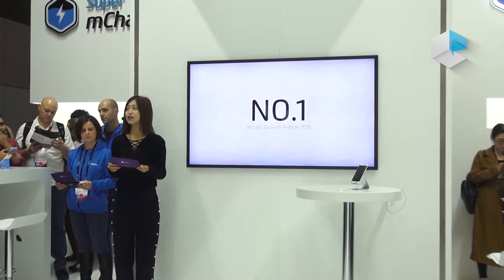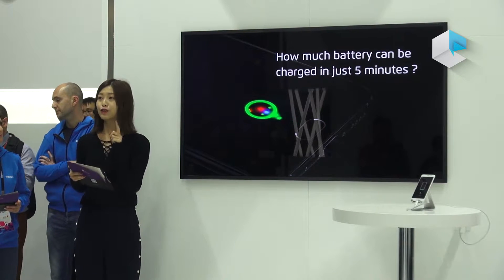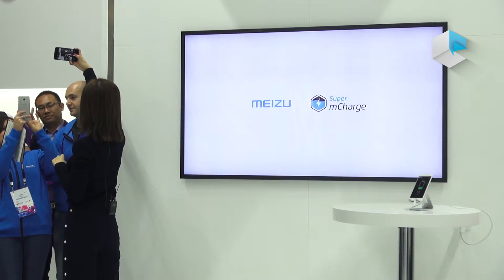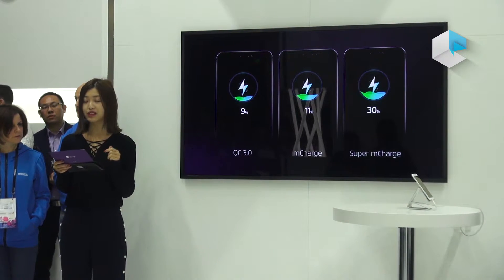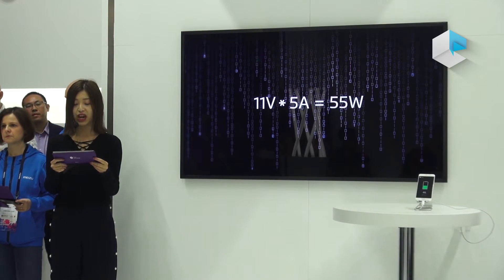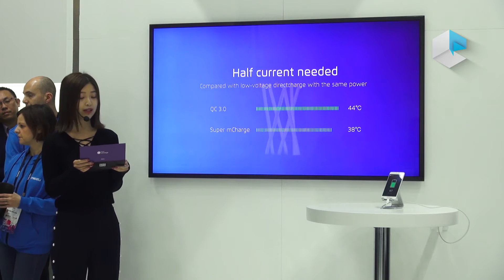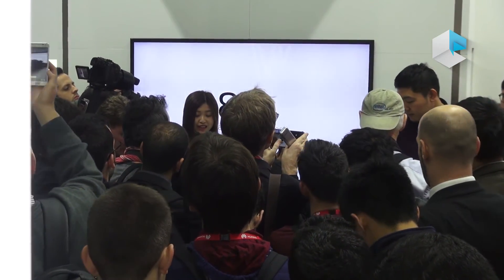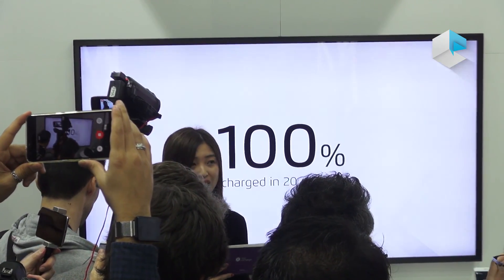Meizu Super mCharge at MWC 2017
Meizu Press Conference at MWC 2017